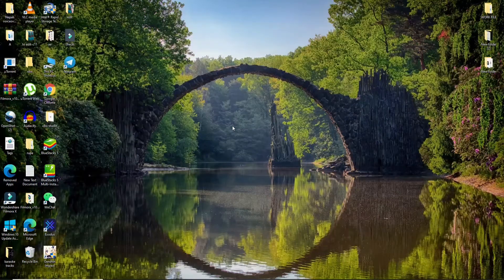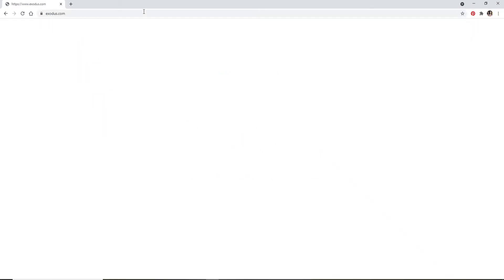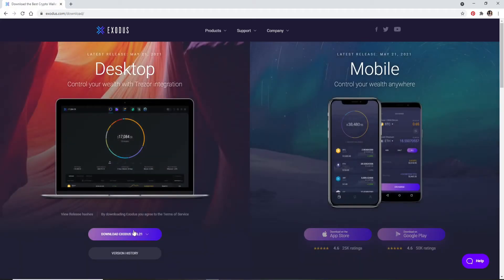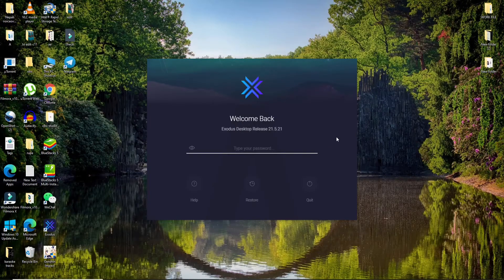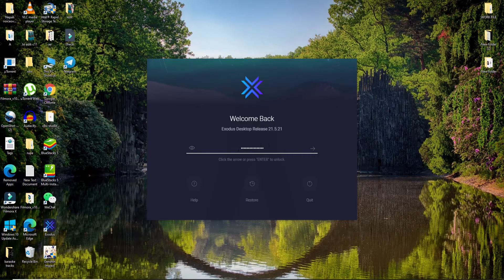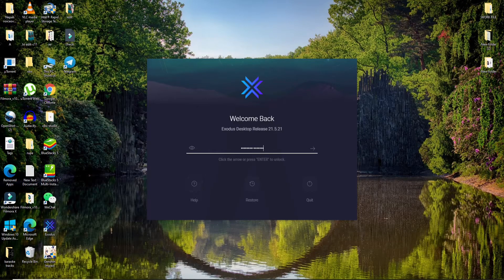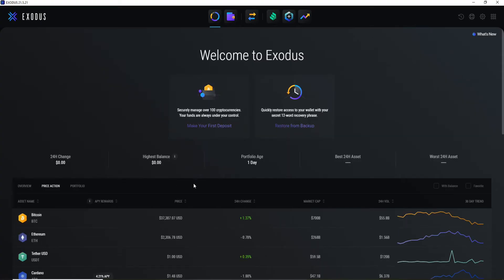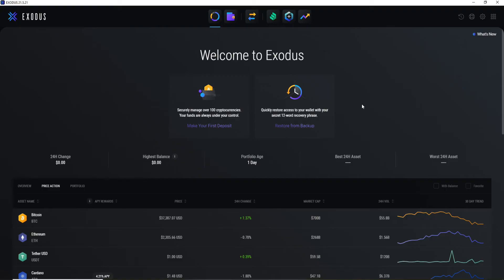How to Login to Exodus Wallet Account 2021? Exodus Wallet Login Sign In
Keep Your Crypto Currency Safe Learn how to login on Exodus wallet. Here in this video we will be sharing with your step wise process on how you can sign in to your Exodus wallet. Watch the video till the end and learn the easy steps.

With the Exodus wallet Manage over 100 cryptocurrencies with real-time charts and Securely trade or stake your favorite coins in seconds.
Featured Apps make it easy to earn interest on crypto. Download Exodus and you're ready to go.

Signing in to your Exodus wallet is very simple. Just open the Exodus app on you mobile or your PC and simply enter your password and press enter. And that’s it, you will be logged into your Exodus account.